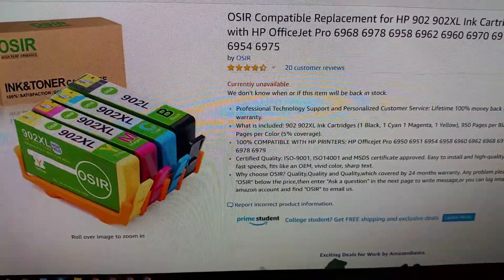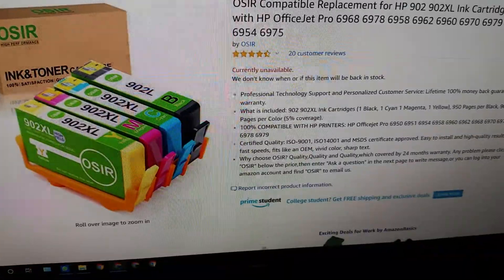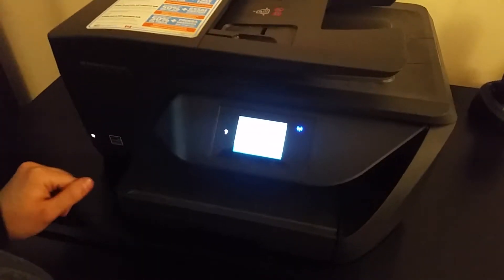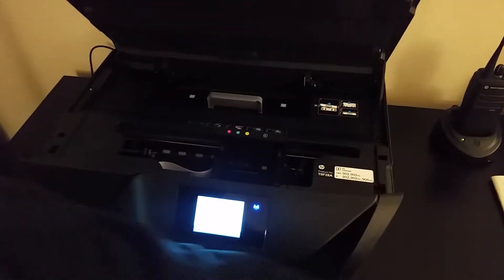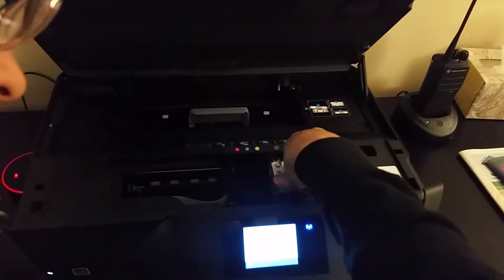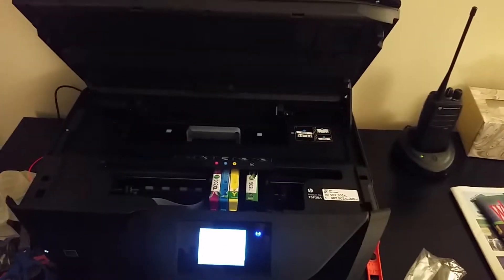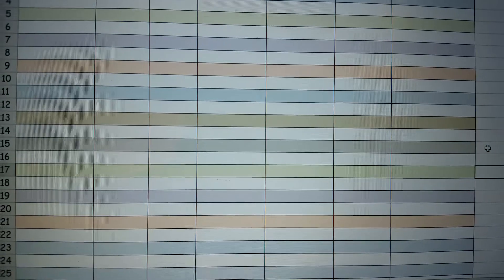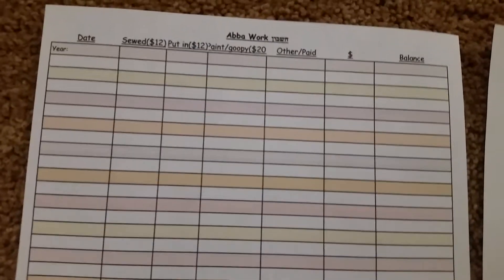review on OSIR Compatible Replacement for HP 902 902XL Ink Cartridges, Works with HP OfficeJet Pro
This is a review on OSIR Compatible Replacement for HP 902 902XL Ink Cartridges, Works with HP OfficeJet Pro 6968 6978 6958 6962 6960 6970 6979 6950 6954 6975

Professional Technology Support and Personalized Customer Service: Lifetime 100% money back guarantee warranty.
What is included: 902 902XL Ink Cartridges (1 Black, 1 Cyan 1 Magenta, 1 Yellow), 950 Pages per Black, 900 Pages per Color (5% coverage).
100% COMPATIBLE WITH HP PRINTERS: HP Officejet Pro 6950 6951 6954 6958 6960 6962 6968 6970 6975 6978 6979
Certified Quality: ISO-9001, ISO14001 and MSDS certificate approved. Easy to install and high-quality results at fast speeds, fits like an OEM, vivid color, sharp text.
Why choose OSIR? Quality,Quality and Quality,which covered by 24 months warranty. Any problem please click "OSIR" below the price,then enter "Ask a question" in the next page to write message,or you can log into your amazon account and find "OSIR" to email us.